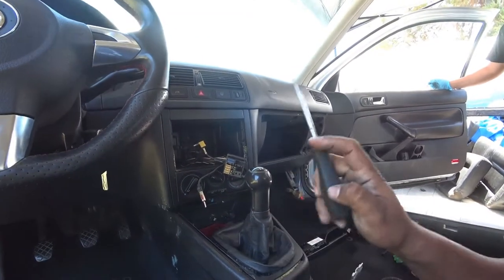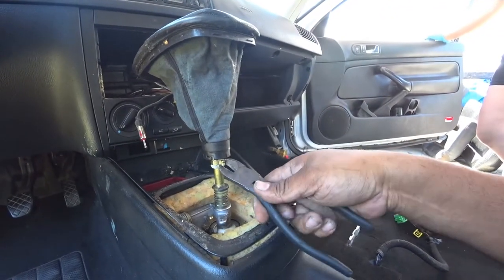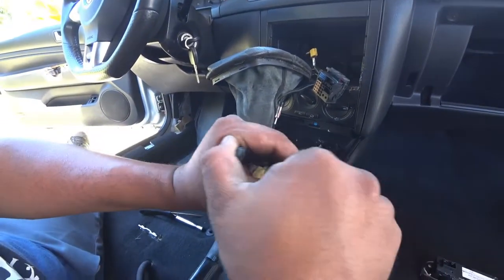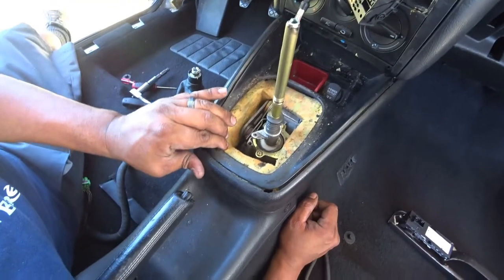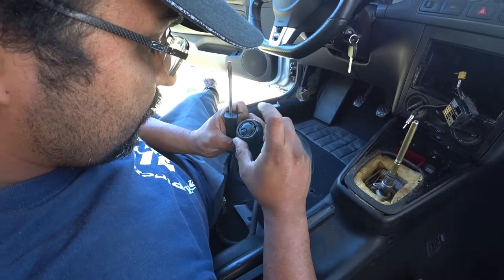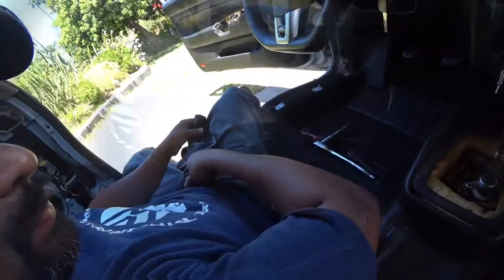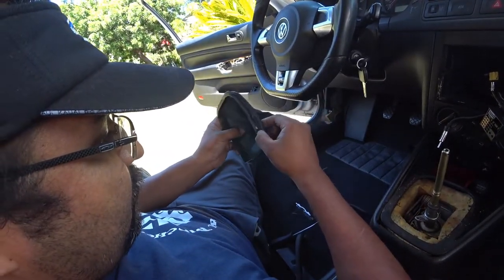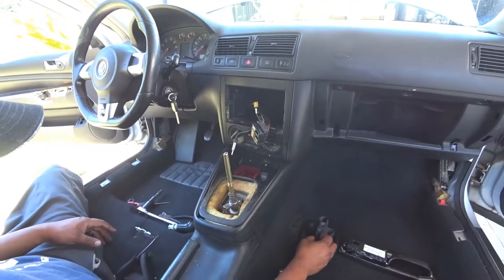How to remove an MK4 GTI/Jetta/Golf boot and shift knob QUICKIE!